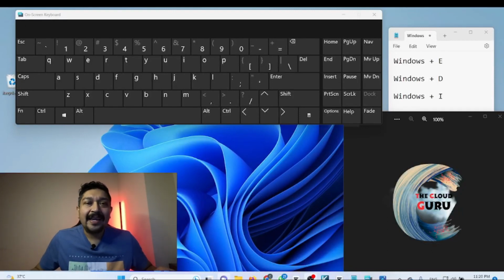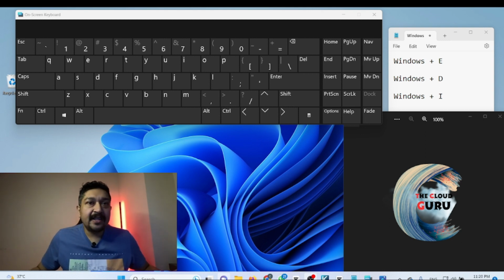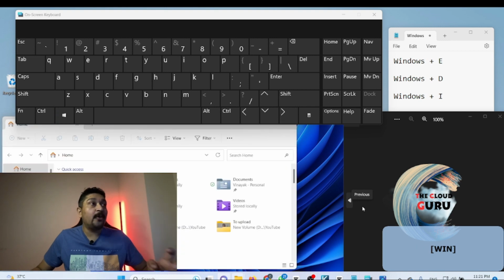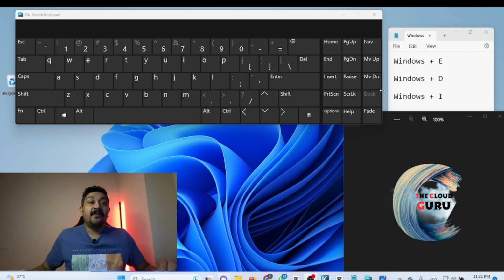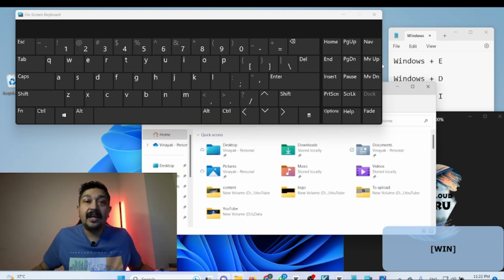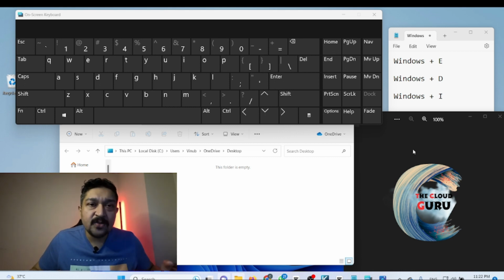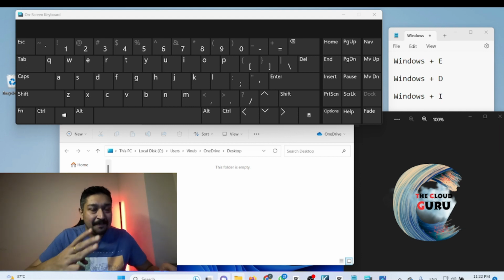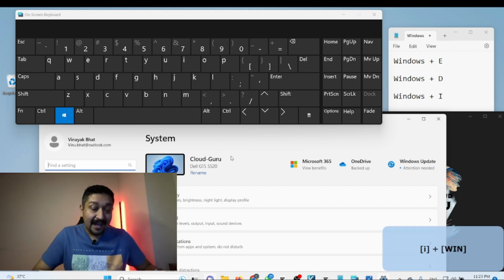Key Board Shortcut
New Keyboard shortcuts